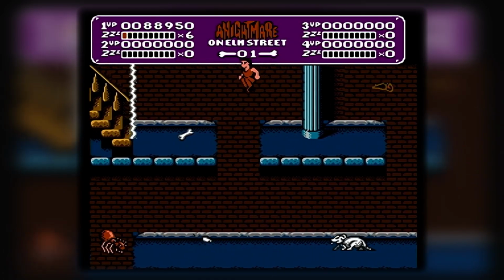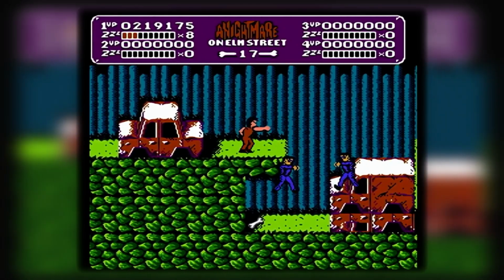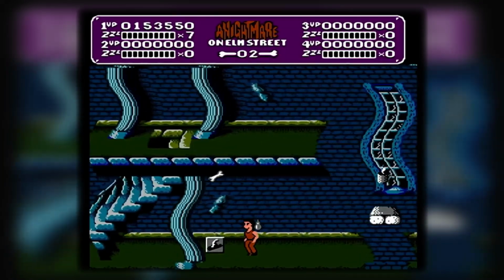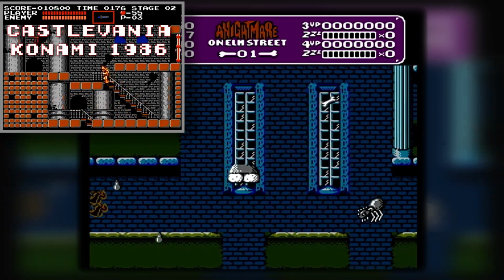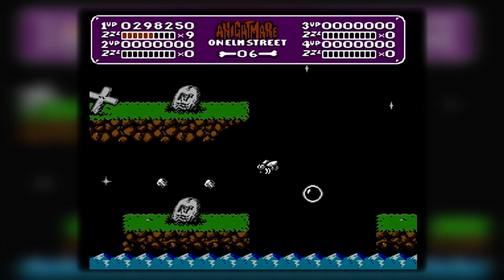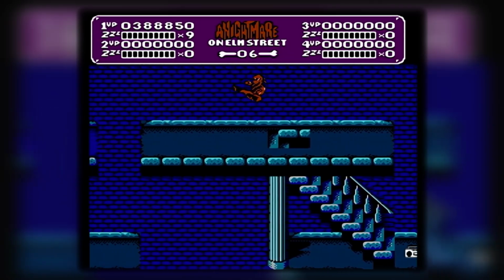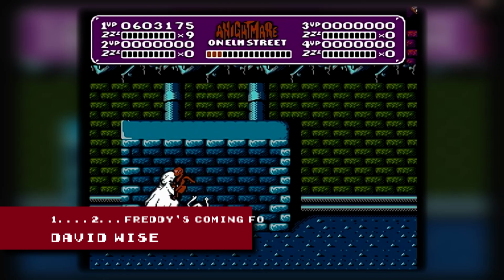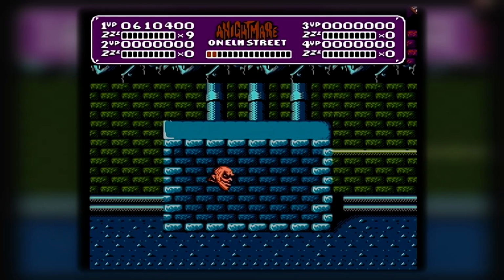A Nightmare on Elm Street - NES Chronicles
Alright dream warriors, get ready for a retro nightmare! This week on NES Chronicles, we're diving deep into the murky, glitchy world of LJN's 1989 adaptation of the horror classic, A Nightmare on Elm Street for the Nintendo Entertainment System! If you're a fan of the NES, Nintendo, and the terrifying world of Nightmare on Elm Street and Freddy Krueger, then you won't want to miss this review of this infamous LJN title.

We take a look back at this piece of retro gaming and see if this classic game truly captures the 8-bit terror. Prepare for some laughs, some groans, and maybe even a jump scare or two (courtesy of 8-bit Freddy) as we explore the gameplay and surprisingly catchy (yet repetitive) soundtrack of this horror game. We'll discuss just how well this video game adaptation, released in 1989, represents the iconic slasher film as we navigate the perilous streets of Springwood, desperately trying to collect those precious bones and just stay awake!

Was this one of the better licensed games on the system, or should it have remained a bad dream? Join us on NES Chronicles as we deliver our full retro review! What are your memories of A Nightmare on Elm Street on the NES? Sweet dreams... or not! 😉

And while you're at it, why not tell a dozen friends? Actually, make that 2 dozen. Well, just to be safe you should probably tell 3 dozen.

Why? Because, if you give me money then I'll have money. That would be pretty cool, right? You like money, don't you? Well, wouldn't it stand to reason that I also like money? See?